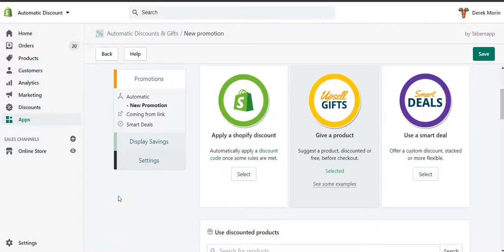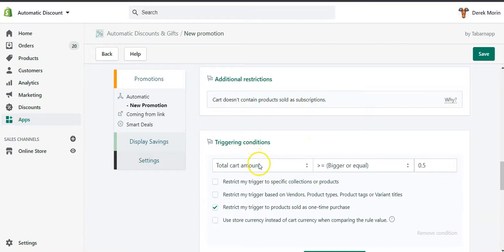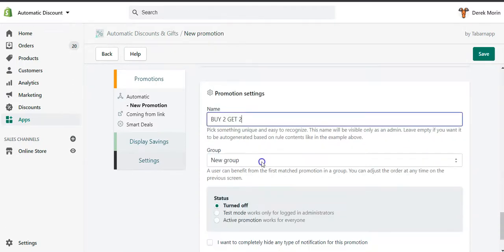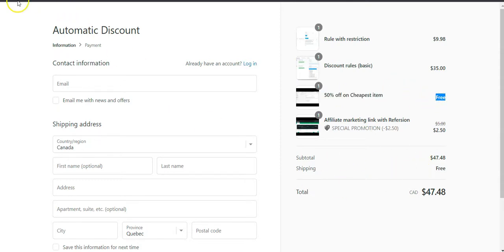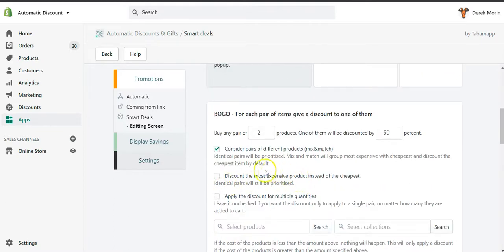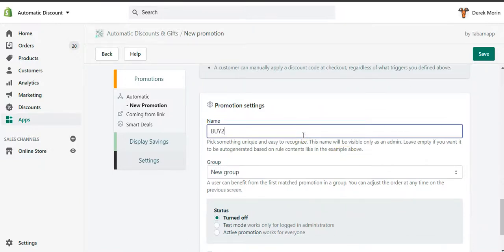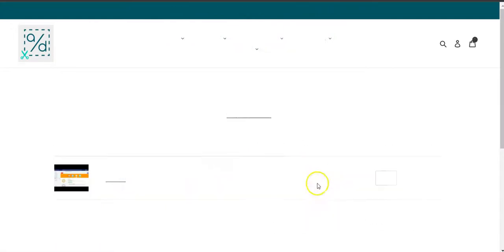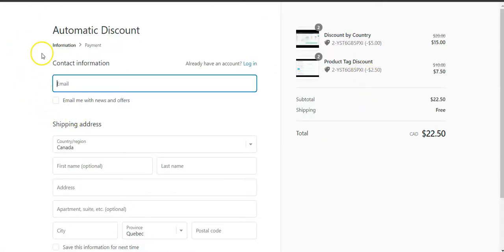B2G2 - Buy 2 Get 2 on Shopify - Automatic Discounts & Gifts app